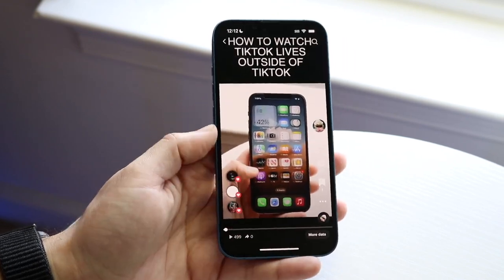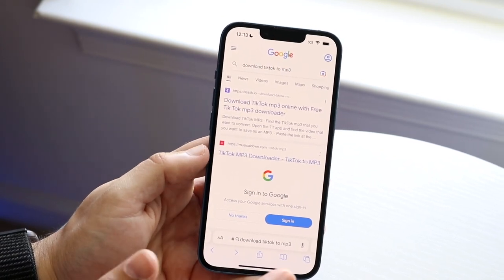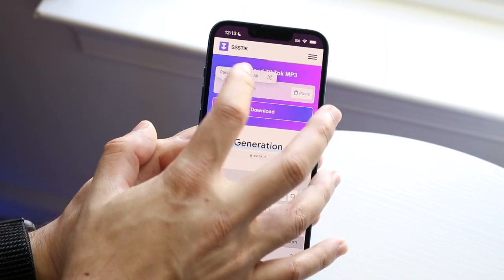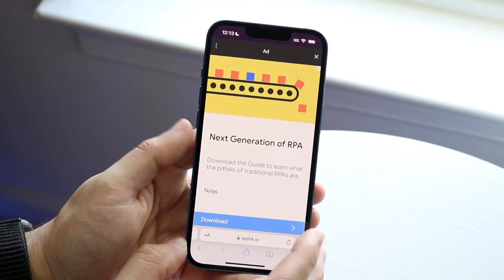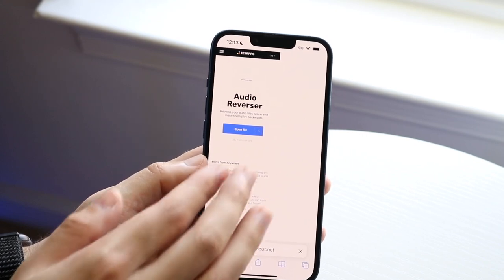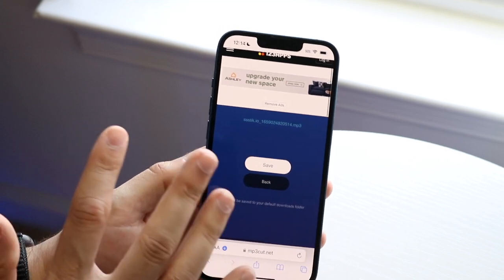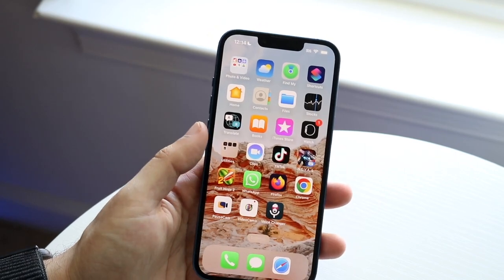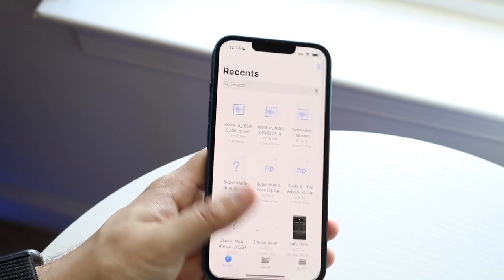How To Reverse Audio On TikTok! (2022)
Here is exactly How To Reverse Audio On TikTok! (2022)